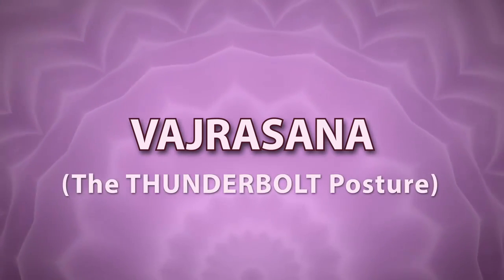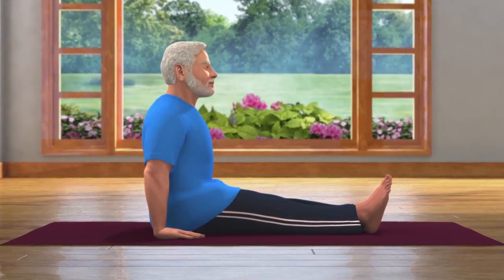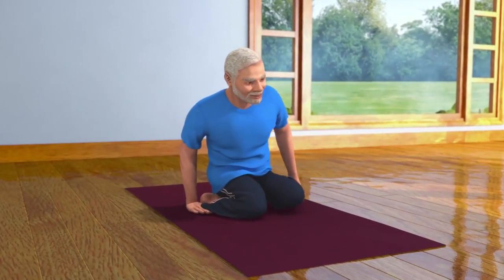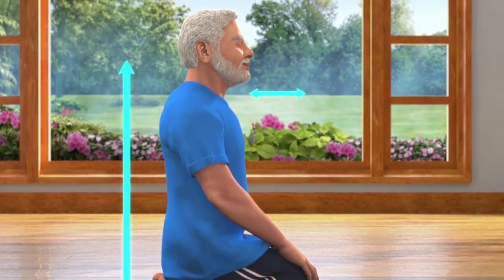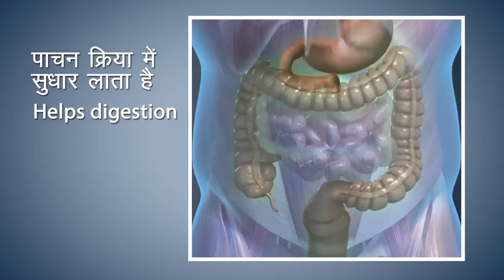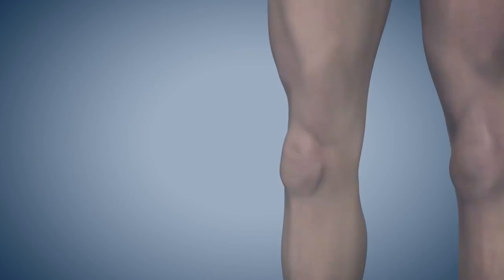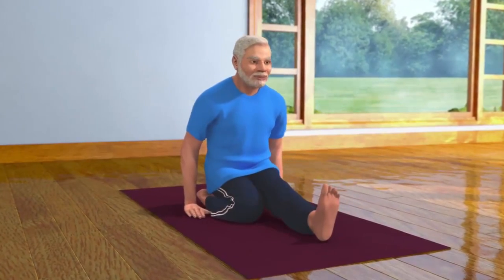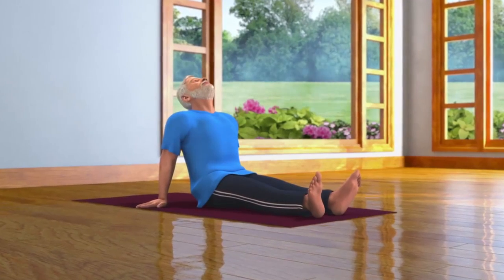Vajrasana has many benefits. It is good for Pranayama and meditation. || FitIndia || 4thYogaDay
Vajrasana _ITsEntertainments

Vajrasana has many benefits. It is good for Pranayama and meditation.

► IMPORTANT NOTICE:
These All Things Are Copyrighted. All Right to above Music Label & No Copyrights Infringement intended.